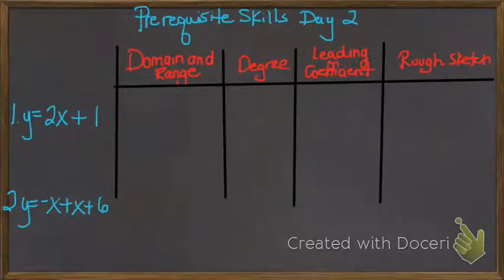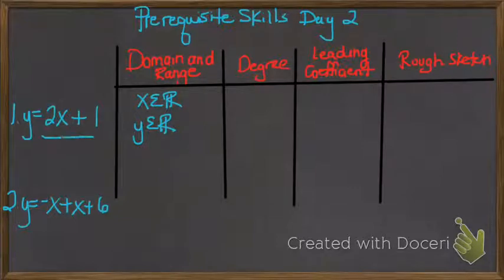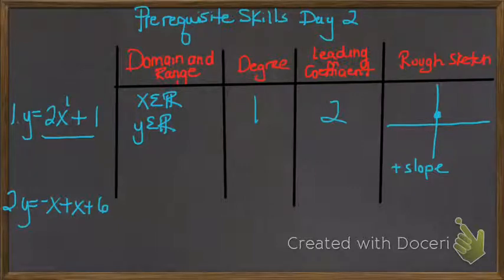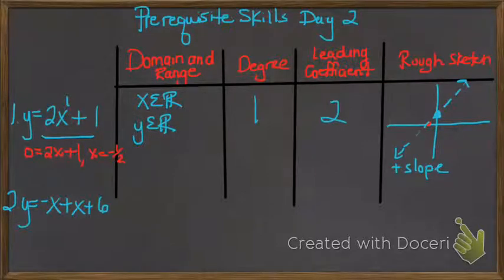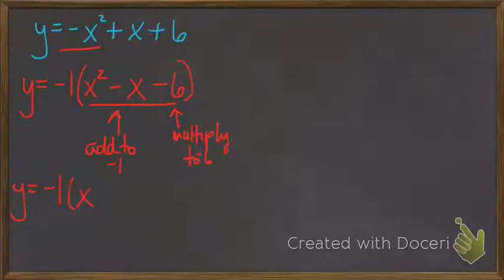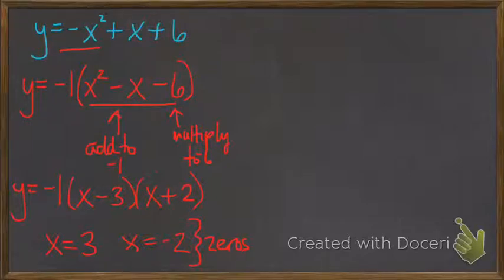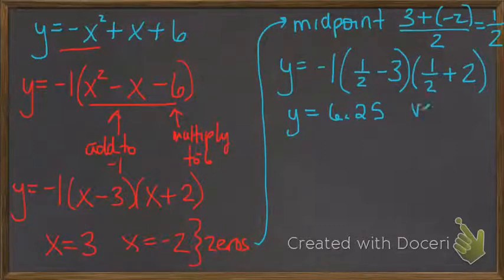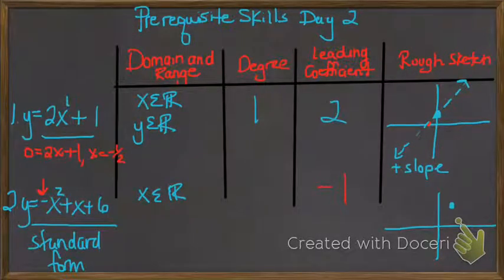Prerequisite Skills Day 2 part 1